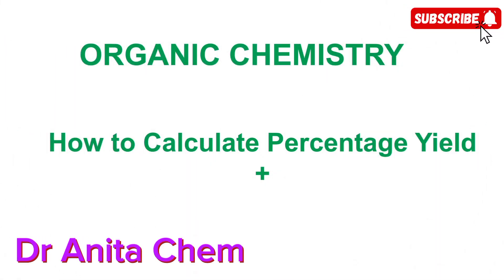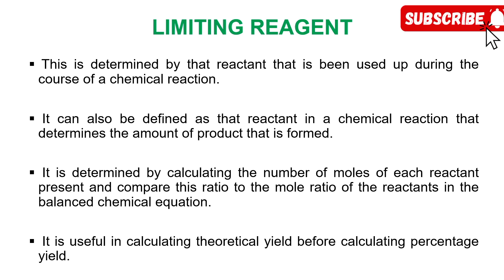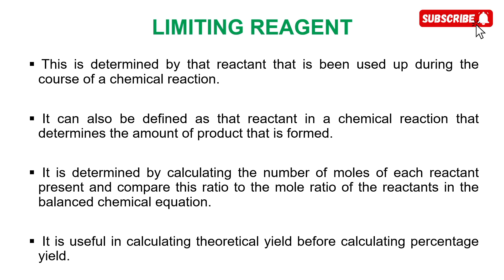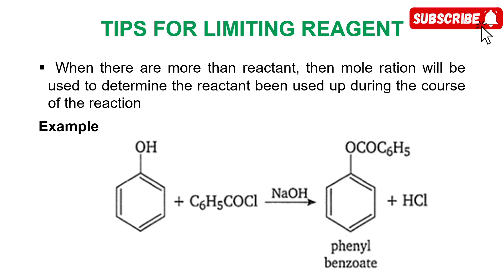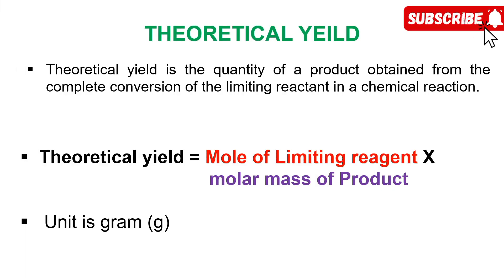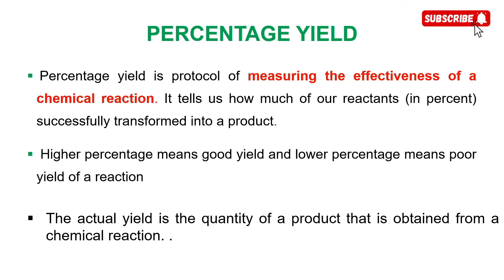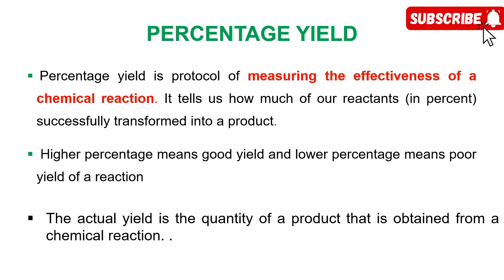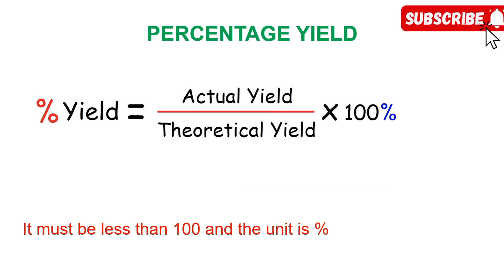HOW TO CALCULATE PERCENTAGE YIELD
In this class, detailed steps on how to calculate percentage yield in chemical reactions were outlined. The definition of terms like limiting reagent, theoretical were explained as they are essential in understanding percentage yield. Watch and share with your course mates and loved ones.